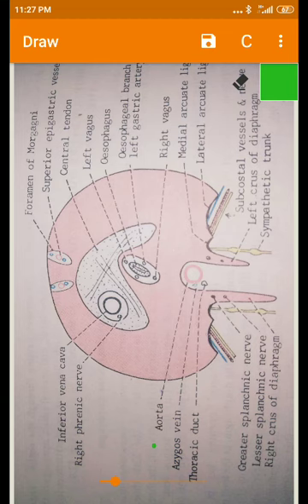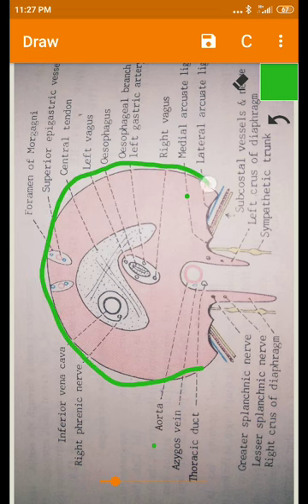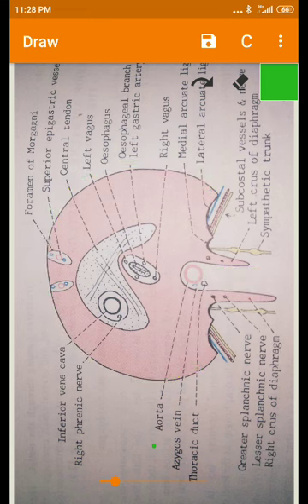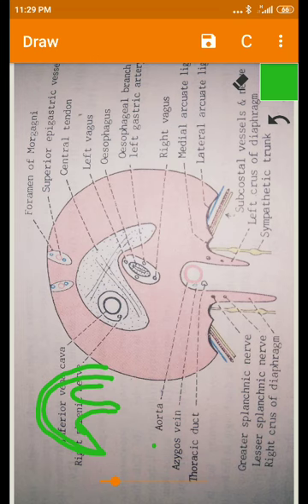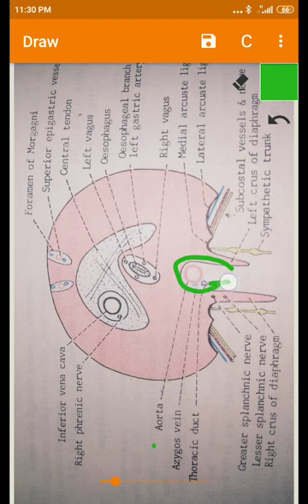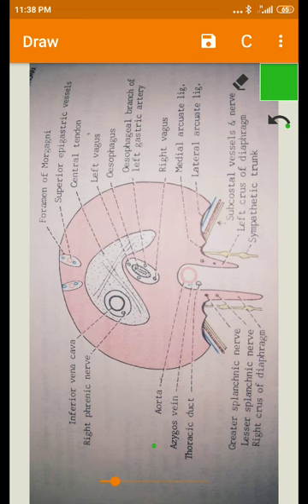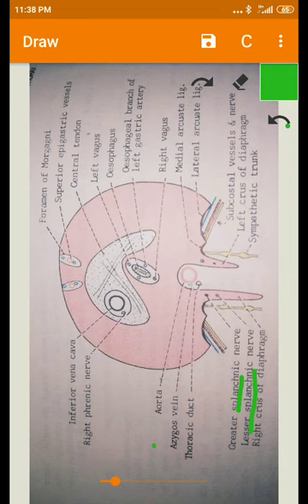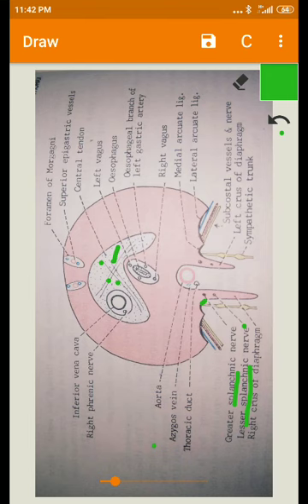Structures passing Through Diaphragm Thorax